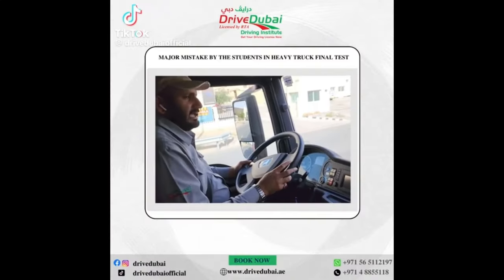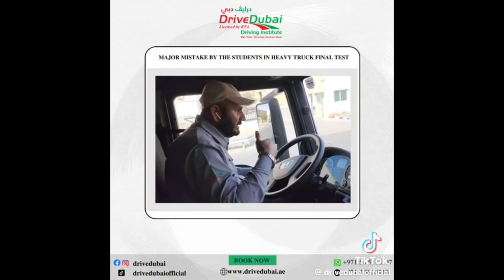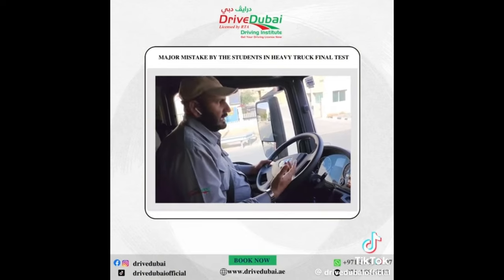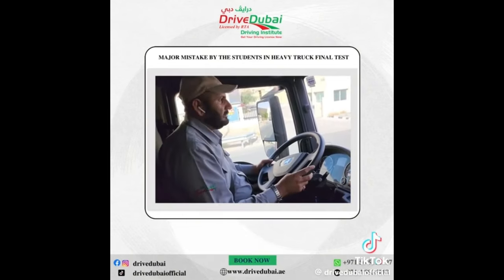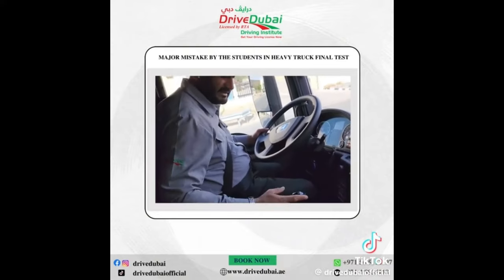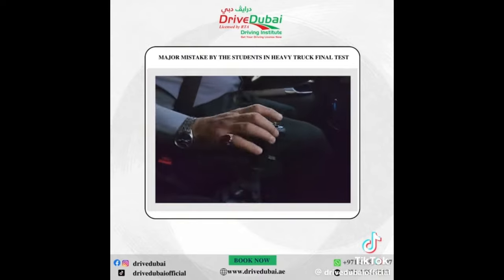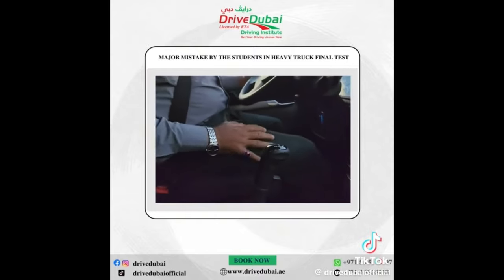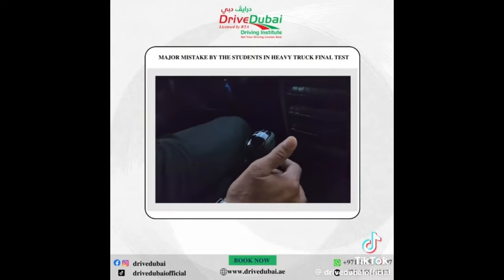One Major Mistake by Students in Heavy Truck RTA Test.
dubai hiways